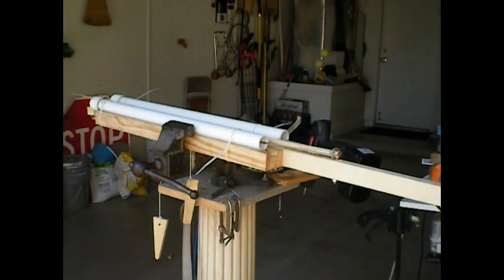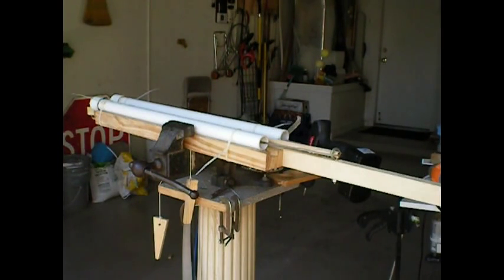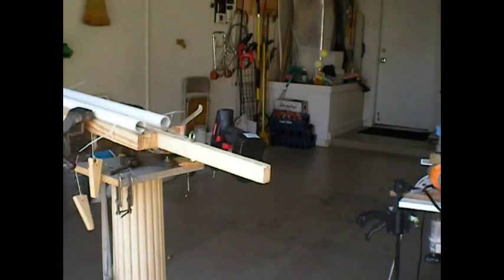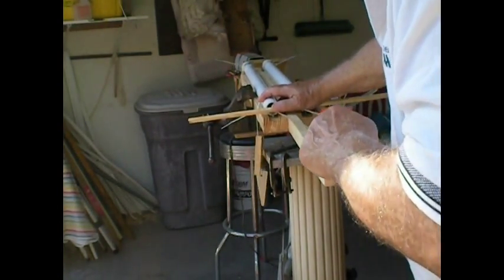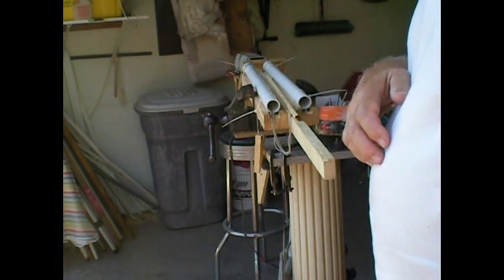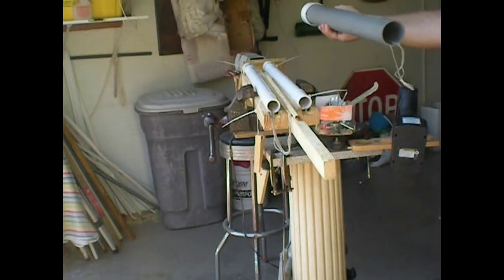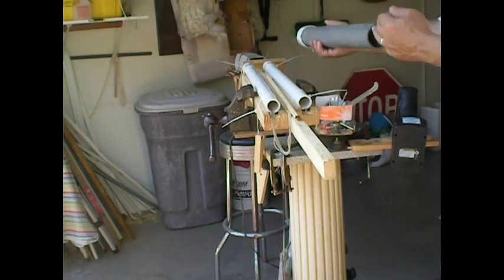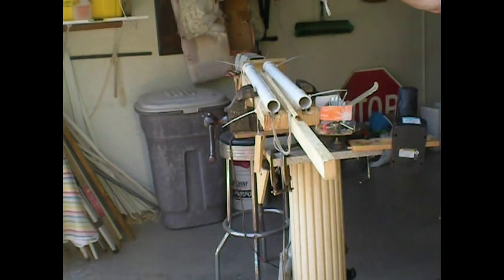First Vacuum Powered Bow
1" PVC 24" capped at on end.
Pistons made from 1/2" PVC caps and O ring.
First attempt at vacuum power.
The neat thing about this system is that unlike bow limbs or rubber, the draw force and the acceleration is constant over the entire power stroke.